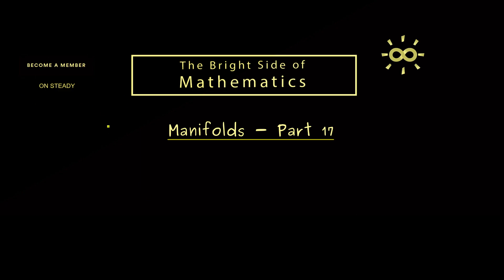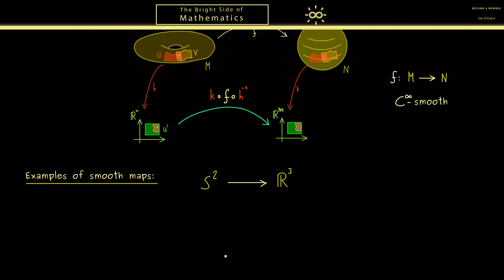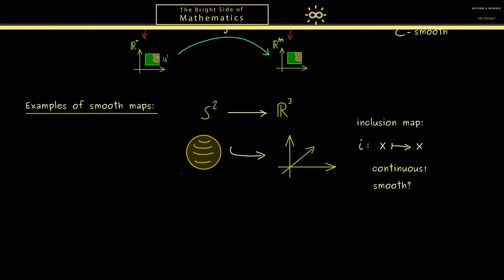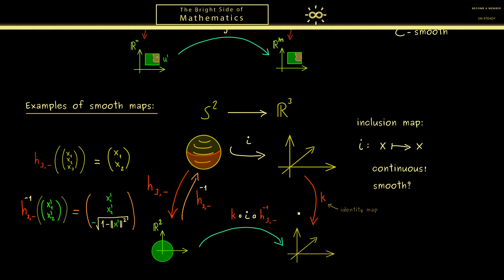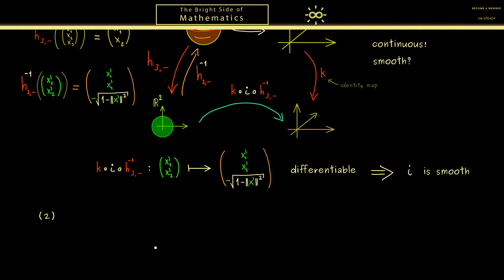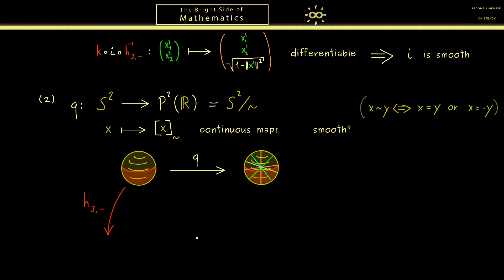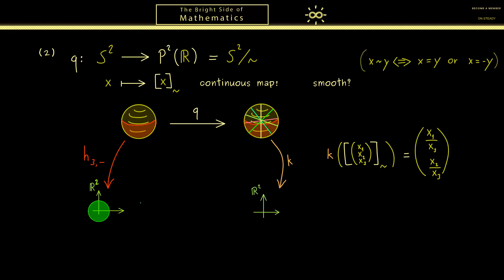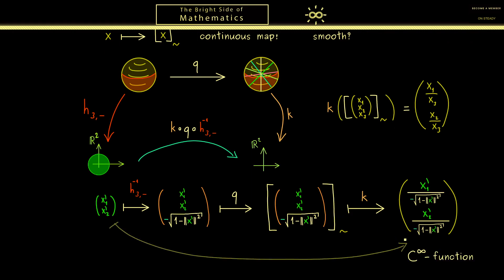Manifolds 17 | Examples of Smooth Maps [dark version]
x